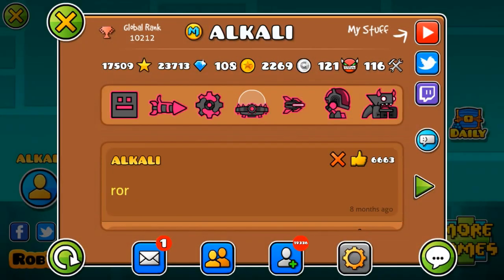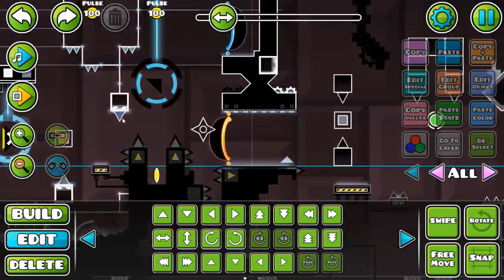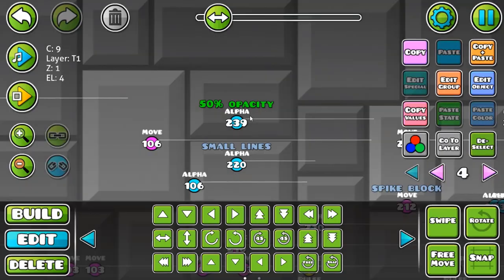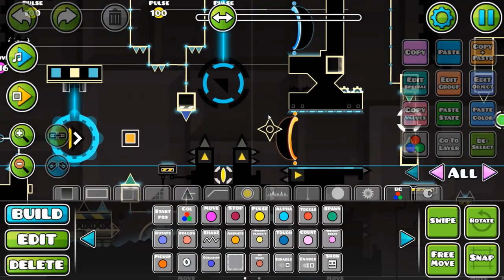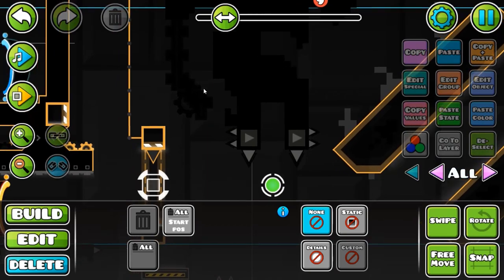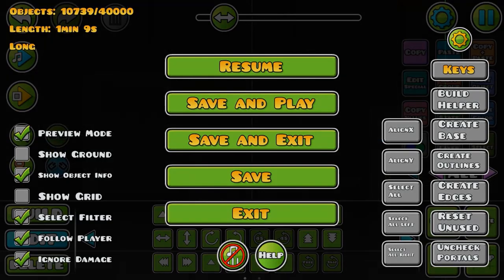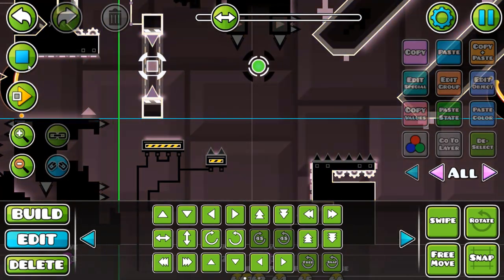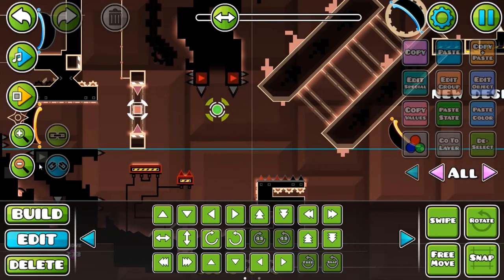Building with Alkali (Episode 1?)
Thought I'd try making a commentary video for a change, going through me building on one of my levels - let me know if you want me to do more of this type of thing, it feels good to be putting out different stuff for once :)

Also completely forgot to mention in the video but this level is a collab with Danzmen lol

Socials animation in the beginning was made by Chichukin